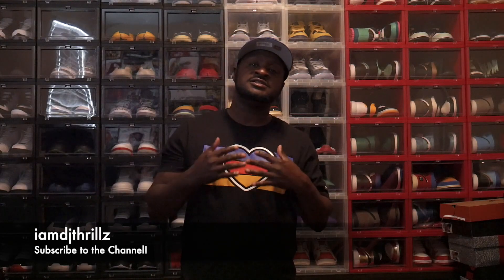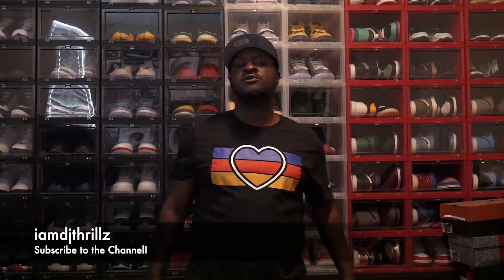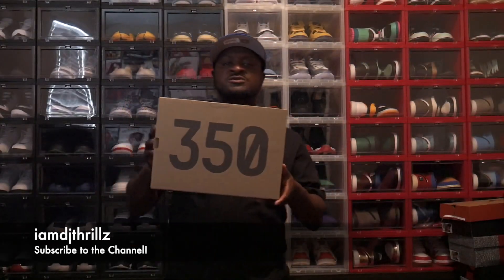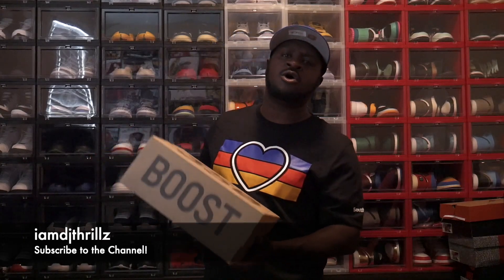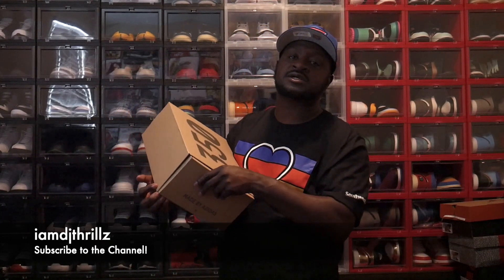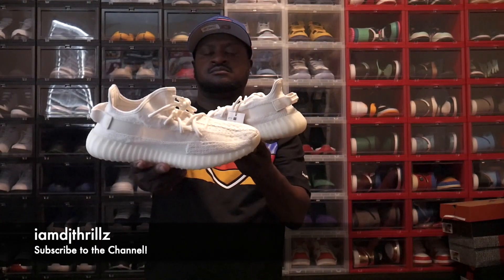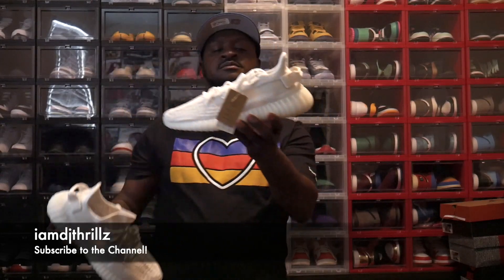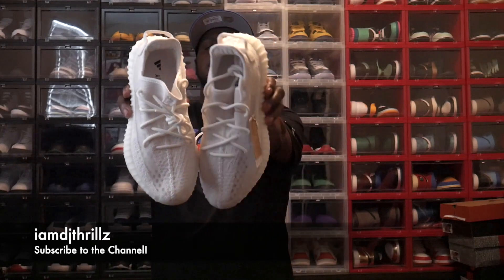YEEZY BOOST 350 V2 BONE SHOE REVIEW!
Funny Outgoing Guy who loves to show off his shoes every now and then.

My Handles!

Iamdjthrillz